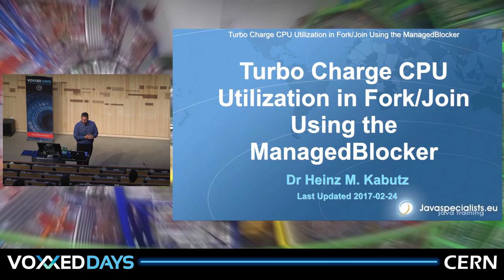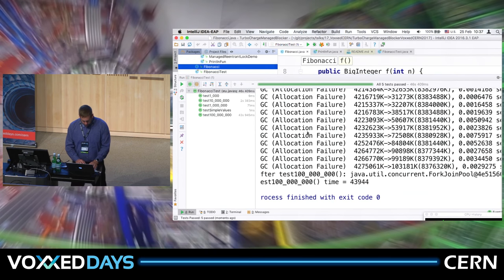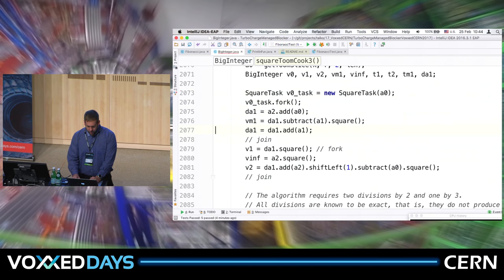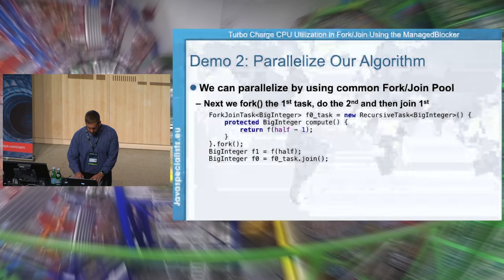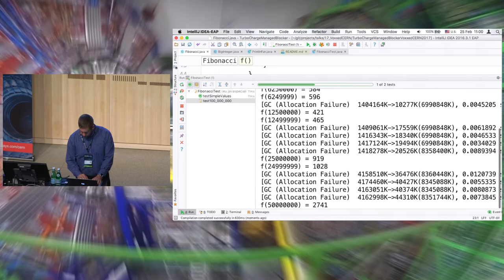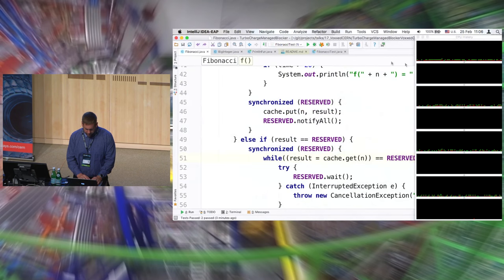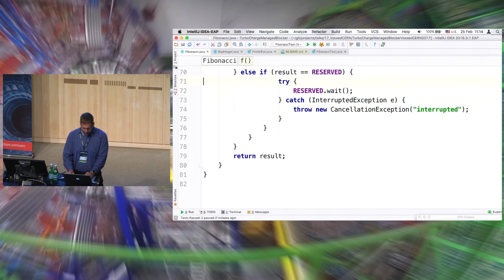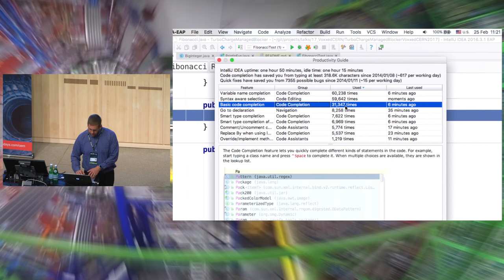Turbo Charge CPU Utilization in Fork/Join Using the ManagedBlocker by Heinz Kabutz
Fork/Join is a framework for parallelizing calculations using recursive decomposition, also called divide and conquer. These algorithms occasionally end up duplicating work, especially at the beginning of the run. We can reduce wasted CPU cycles by implementing a reserved caching scheme. Before a task starts its calculation, it tries to reserve an entry in the shared map. If it is successful, it immediately begins. If not, it blocks until the other thread has finished its calculation. Unfortunately this might result in a significant number of blocked threads, decreasing CPU utilization. In this talk we will demonstrate this issue and offer a solution in the form of the ManagedBlocker. Combined with the Fork/Join, it can keep parallelism at the desired level.

Dr Heinz Kabutz writes the popular “The Java Specialists’ Newsletter” read by tens of thousands of enthusiastic fans in over 138 countries.